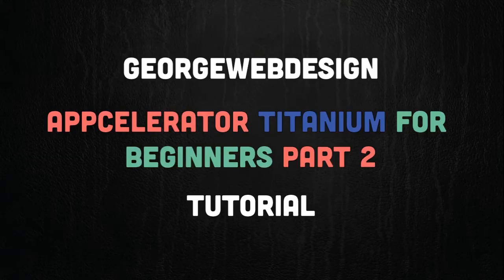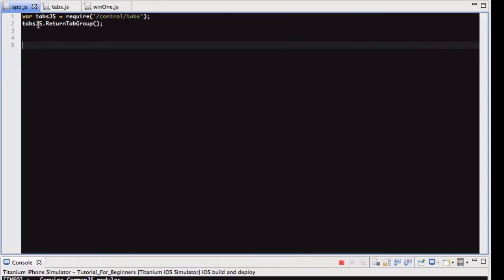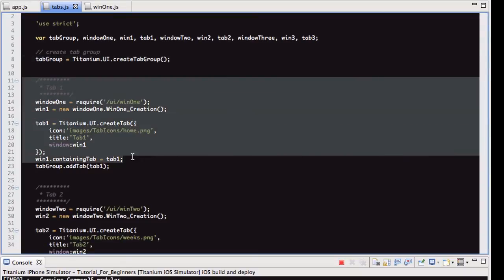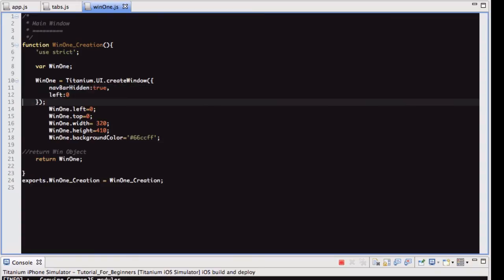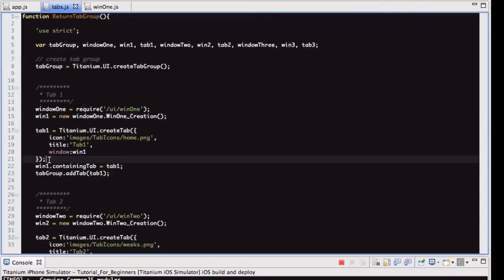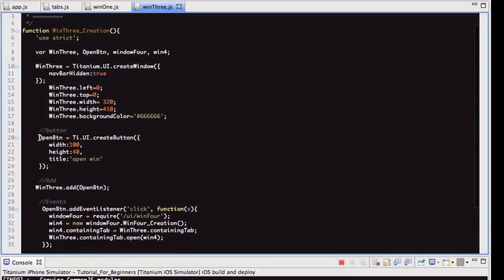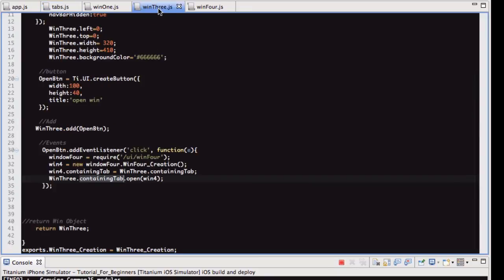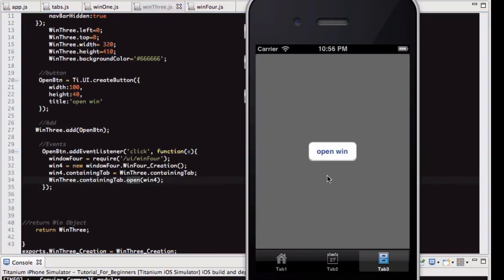Appcelerator Titanium For Beginners Part 2 - Tab Groups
In this video i will show you how to create a tab group using common js